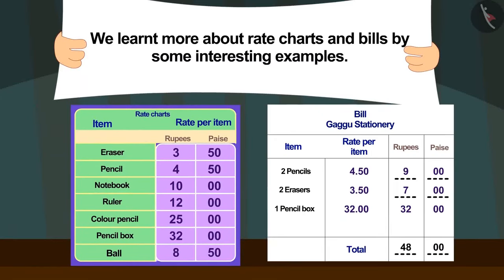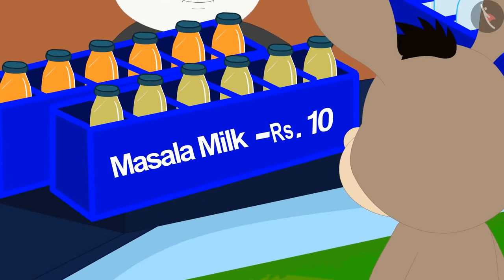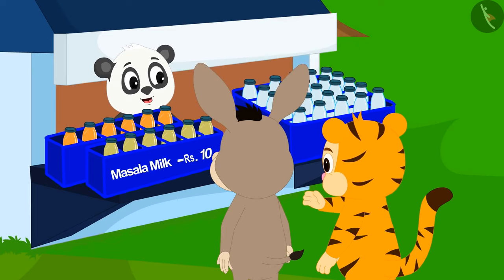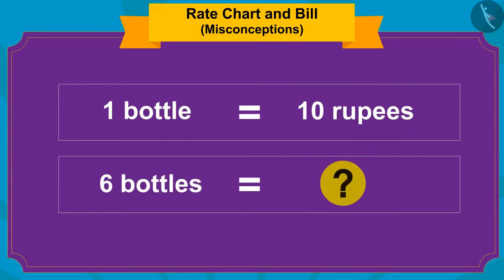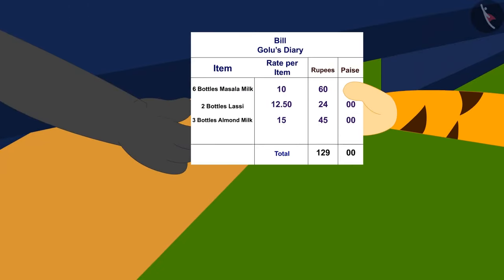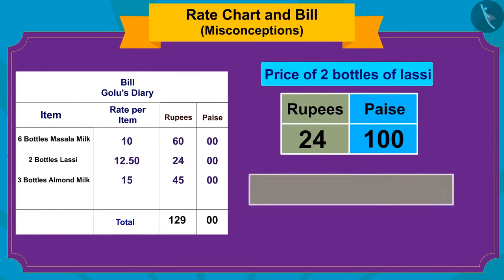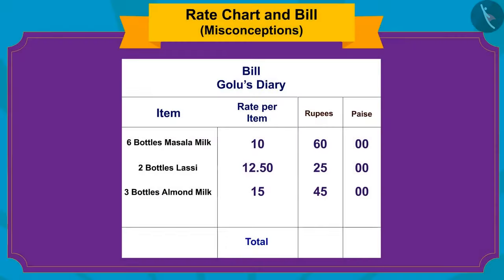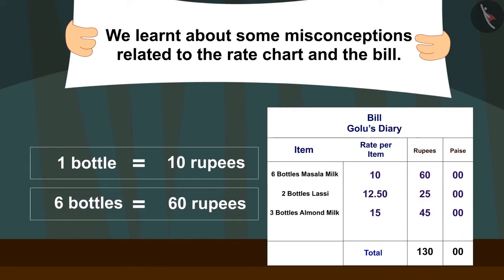Rate charts and Bills | Part 3/3 | English | Class 3